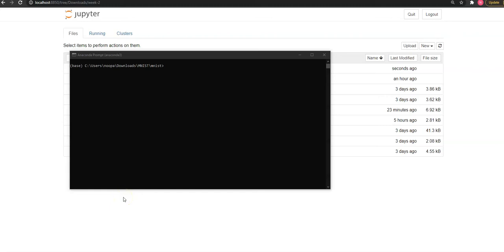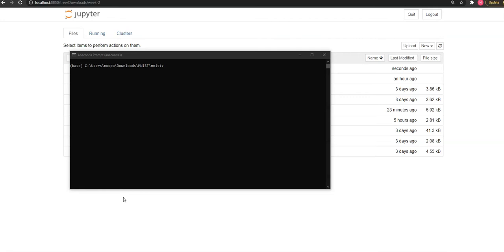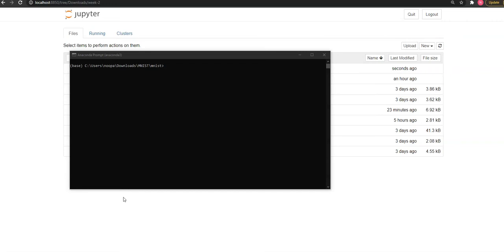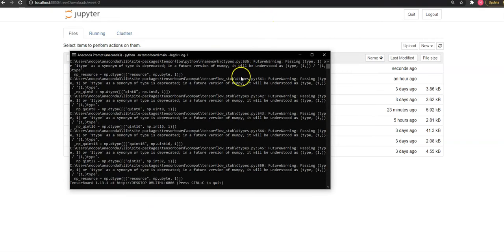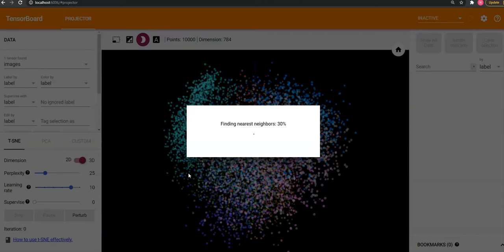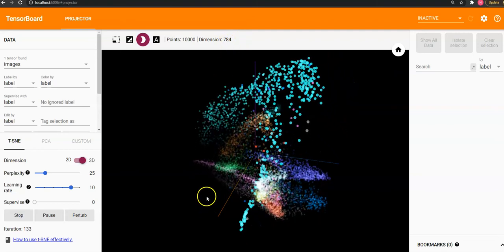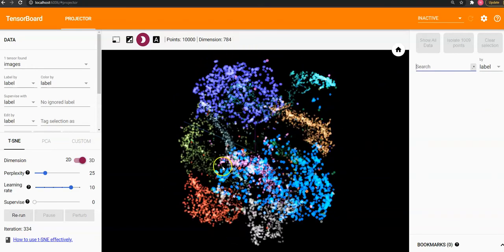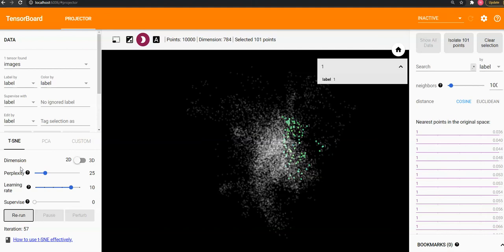14 Embedding Projector